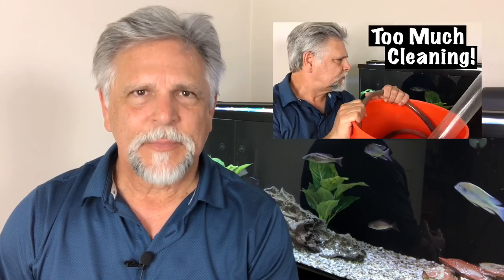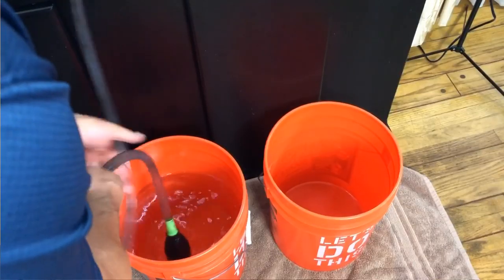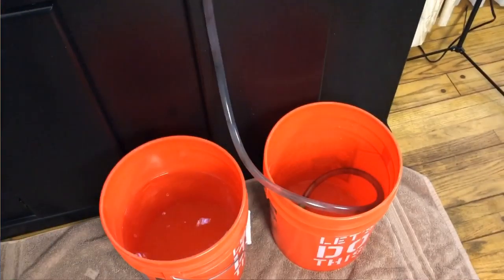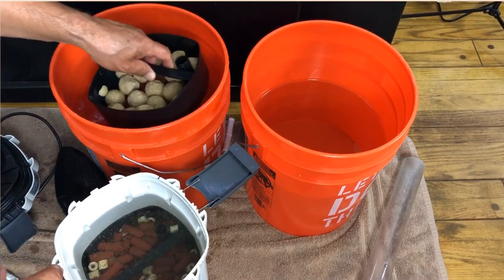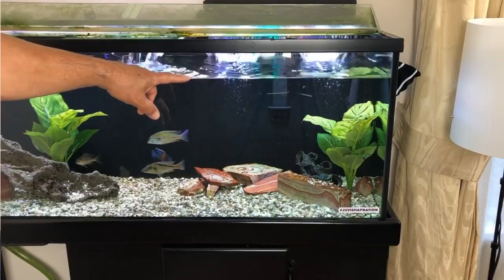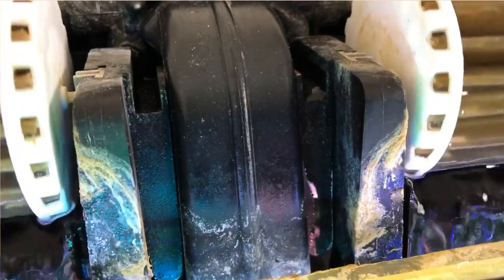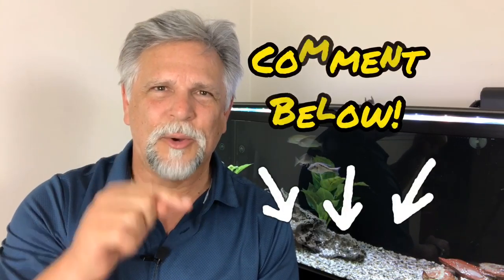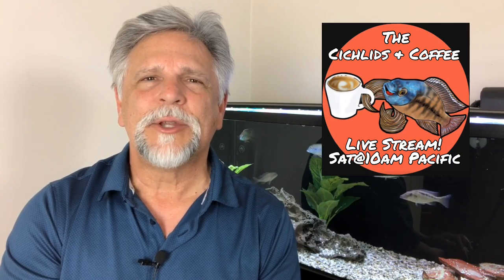Aquarium Filter Cleaning, Vacuuming and Water Changes? *Is Doing it ALL AT ONCE doing Too Much?*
Cleaning your filters, doing a water change and vacuuming your substrate are all good things ... but is it really a bad thing to do them all at once?   This is a question I get asked and in this video I'm going to share how I do it.

As a bonus, at the end of this video I'm going to share with you how I dial in my maintenance schedule to get the best results, without overdoing it, spending too much time at it and in a way that doesn't harm the fish one bit!

If you have some things to add, some tips that work for you, please add them to the comments below. Remember, we all learn from each other on this channel and I encourage you, the "convo gang," to share your thoughts.

If you are like me and always want to be learning about how to do a better job at fish keeping, how about hitting that sub button and bell?  Your support is noticed and greatly appreciated!

Did you know that there's a friendly and helpful fish keeping group on Facebook called: "Ben O'Cichlid"?  Cichlid is in the name but all fish keepers are welcome!  If you're on FB, check it out. If you would like to join please be sure to answer all the join-in questions so that the admins approve your request (it's how we keep the trolls out and keep it a "troll-free" zone!).

Stop by if you can on most Saturdays for the "Cichlids & Coffee" live stream.  Great topics, great people and your questions get answered LIVE!  It's usually at 11am Central time.

Watch the stream while drinking out of a Ben O'Cichlid coffee mug or wearing a channel hoodie or tee.

Take a picture of yourself wearing a tee, hoodie or drinking out of a channel coffee mug in front of your tank and send it to: and I just might show it in a Saturday live stream!

Shout-outs to Christopher Martin for the Cichlids & Coffee logo, to Sam Penny for the Youtube channel banner art and to Phil Griffiths for the dropping fish video and channel icon!